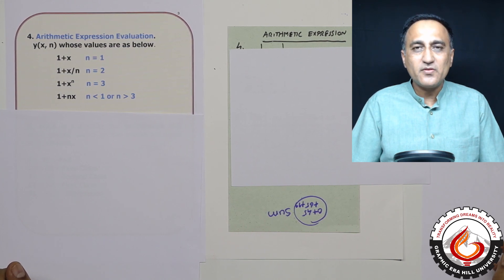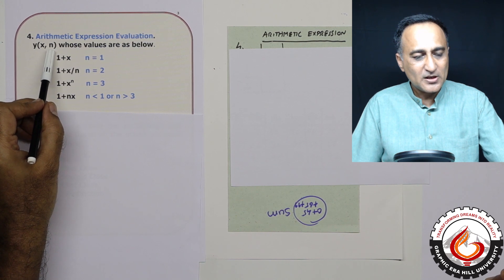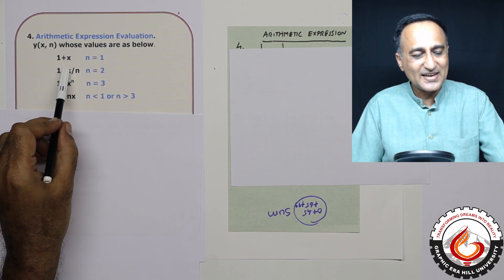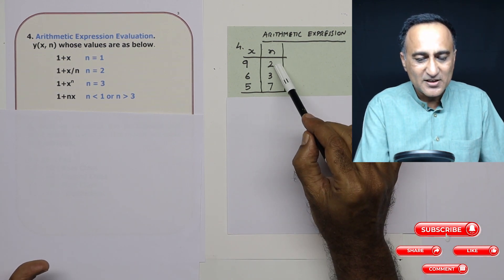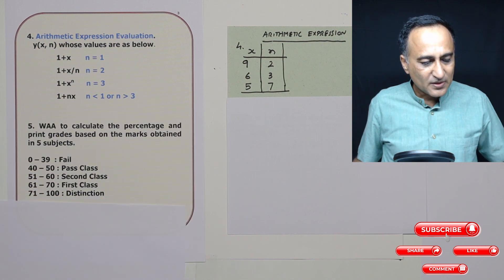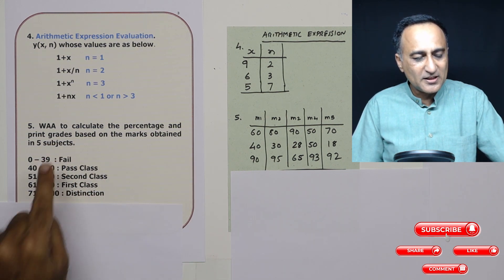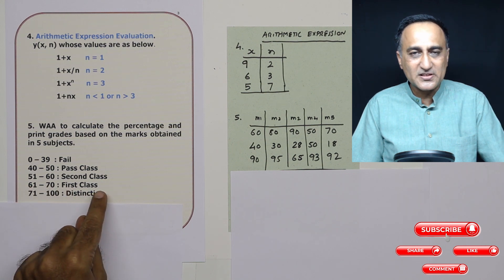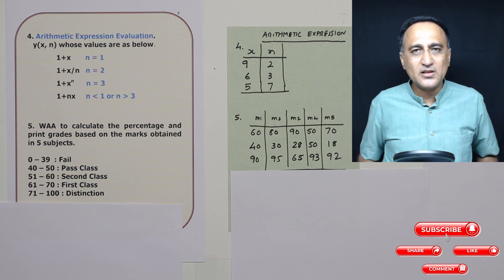SELF EVALUATION Algorithm Decision Making Problems Part 2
link to ALL Problems Decision Making Exercises